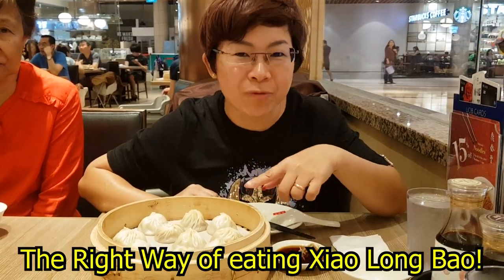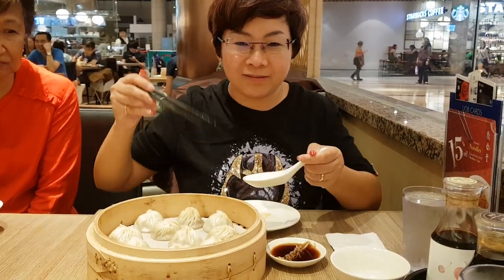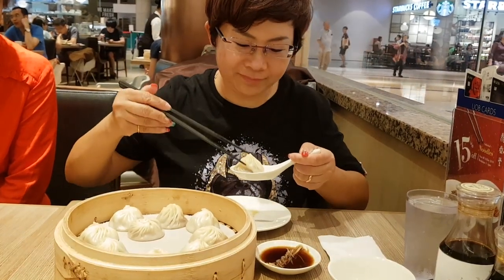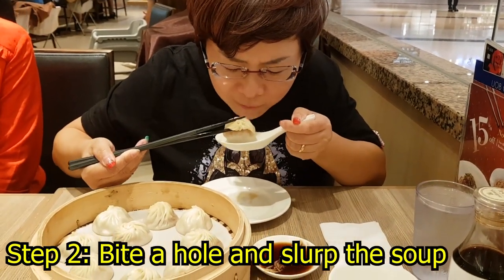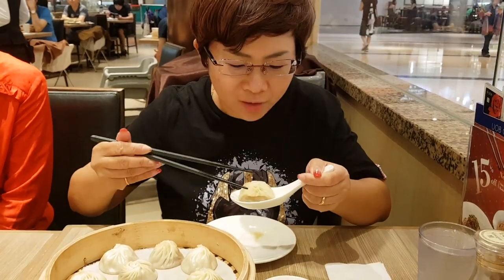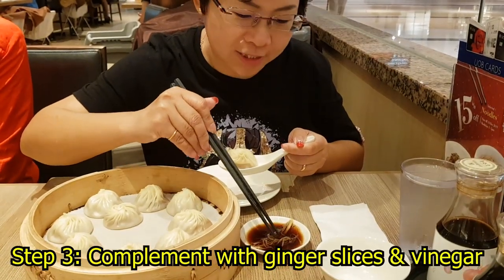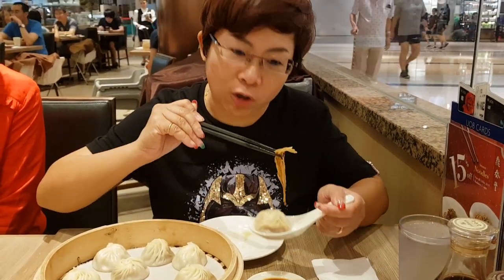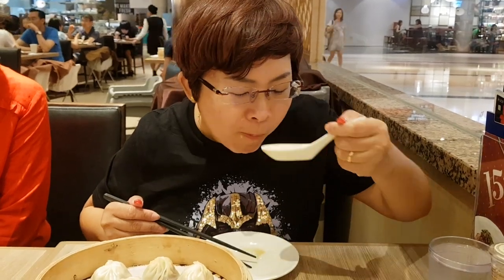XiaoLongBao How to Eat the Right Way!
We went to Din Tai Fung for, perhaps, the best dumpling experience of our lives.  Xiaolongbao, aka soup dumplings, are dumplings in their perfected form.  They can't get any better.  We'll show you how to eat them in the RIGHT way!